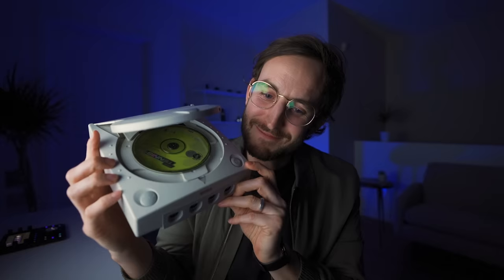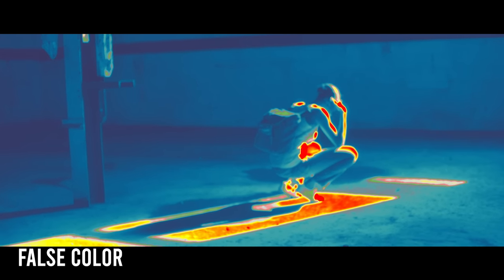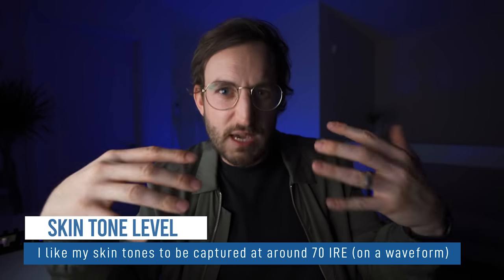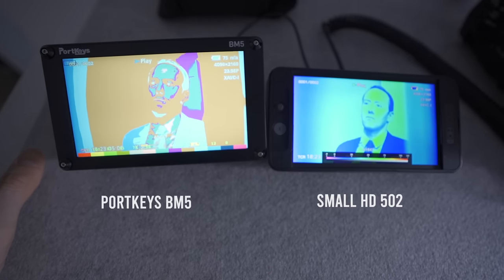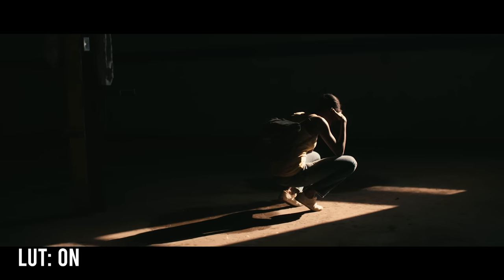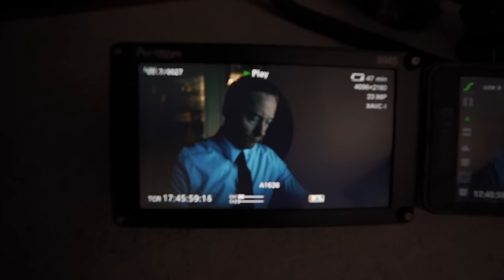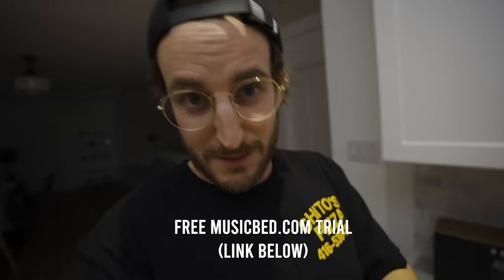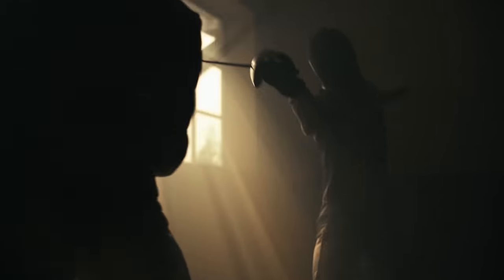CINEMATIC SHOOTERS GUIDE: Part 1 (Cinematic Shooting Tips & Monitors)